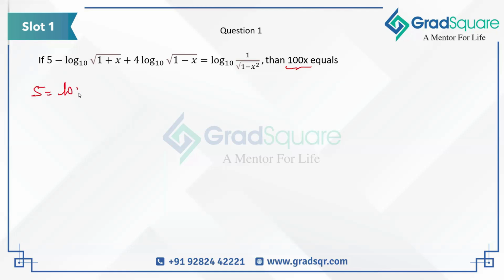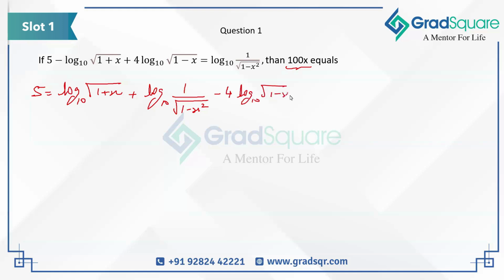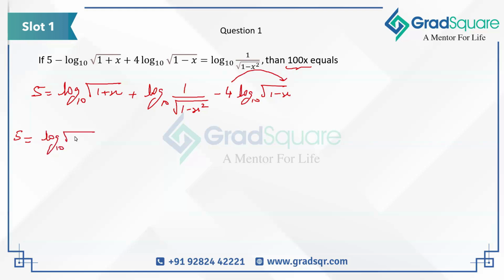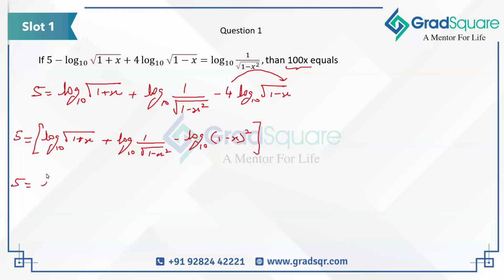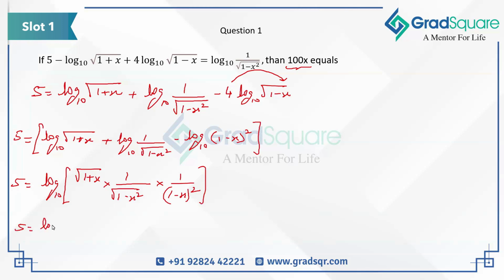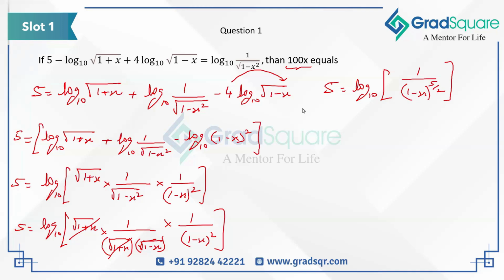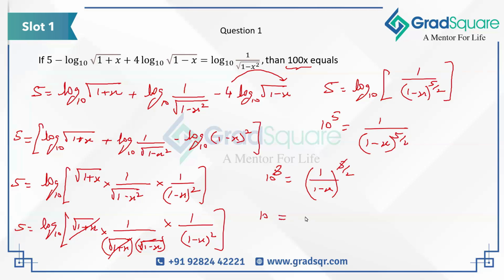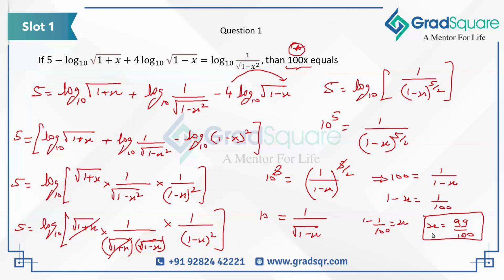CAT 2021 - QA Slot 1 - Question 1 (Logarithm) by GradSquare Mentor Mr. Kushal Bohra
Join us for an insightful analysis of CAT 2021's Quantitative Aptitude Slot 1, as GradSquare Mentor, dissects Question 1 on Logarithm.